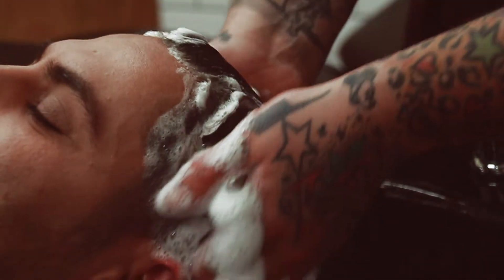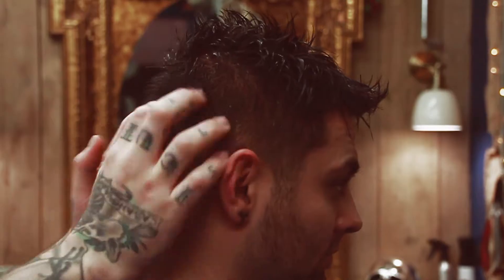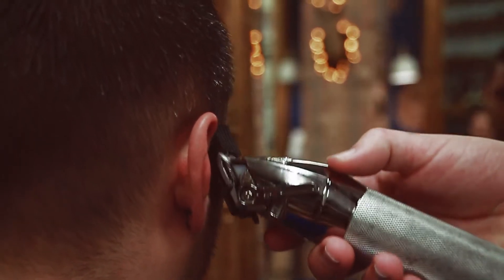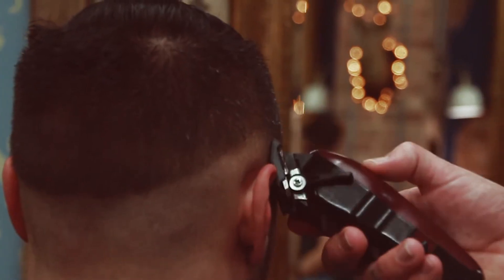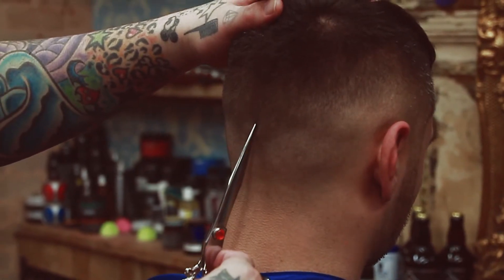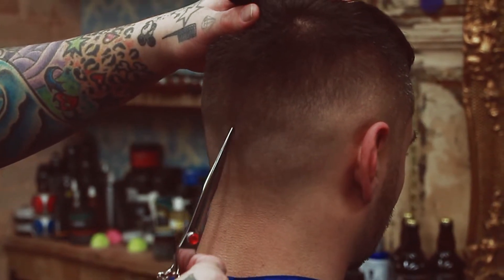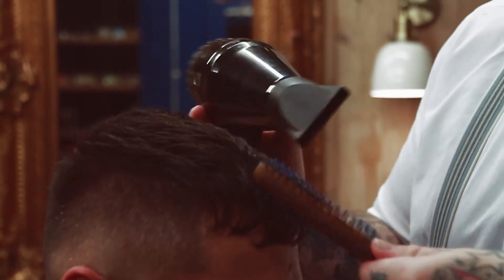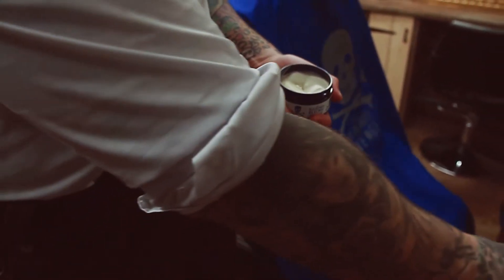How to: Caeser crop | Bluebeards revenge